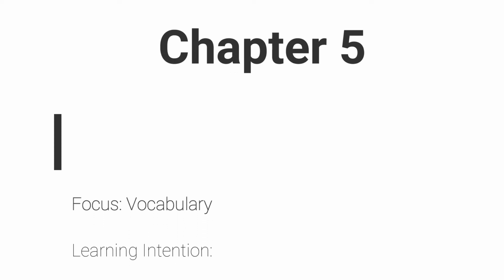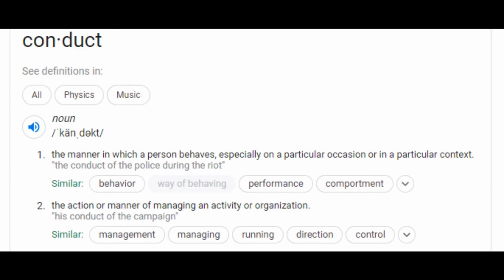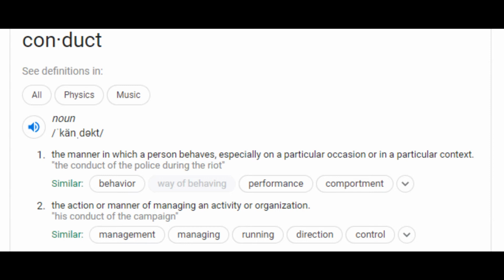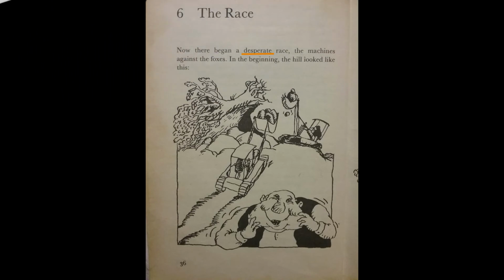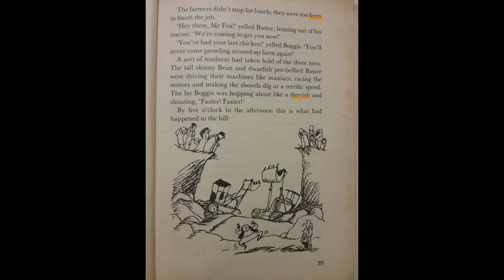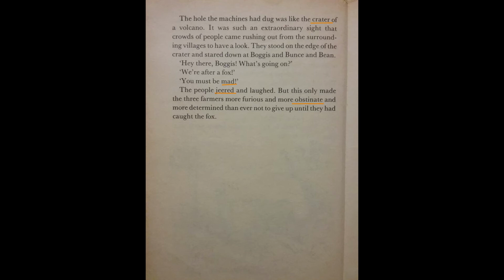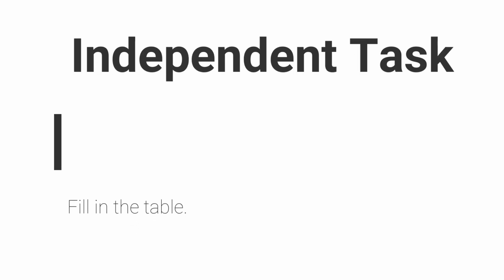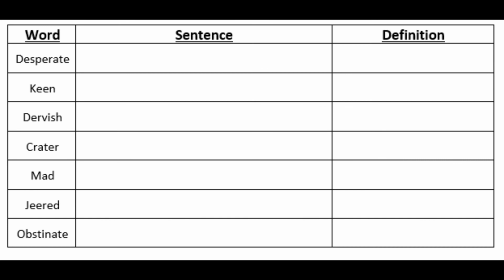Read Aloud - Chapter 6 (Monday, 27 April)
Today's lesson focuses on vocabulary! You may know how to use a dictionary to help you find the meanings of words but do you know how to pick the most suitable definition? Well, today's lesson will show you how.

Don't forget to send me a picture of your finished independent work.